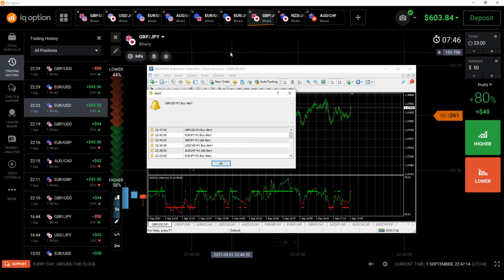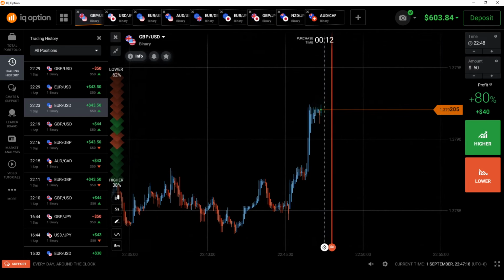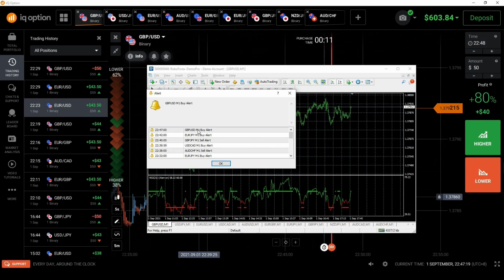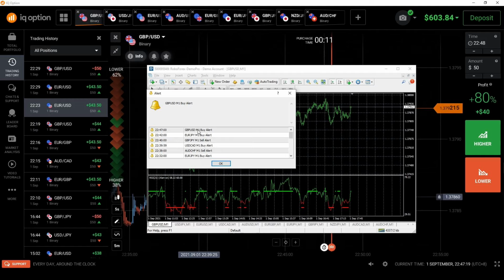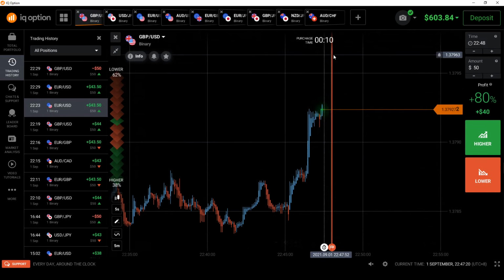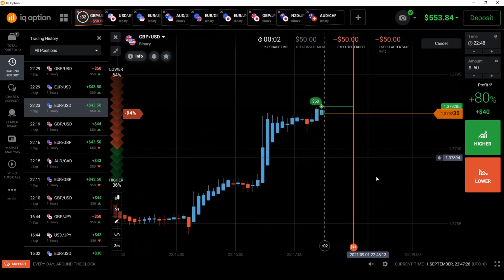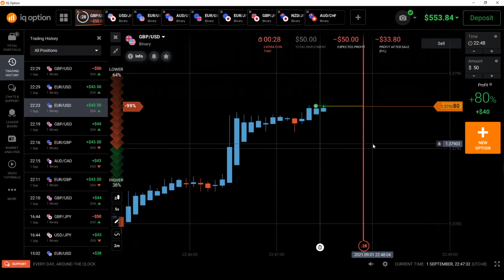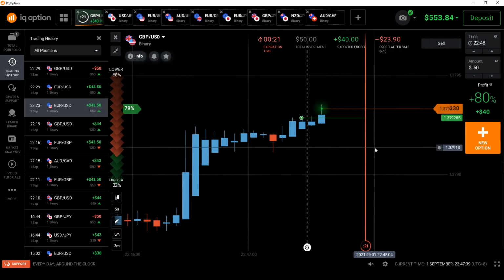IQ Option Live Account | RSI Strategy ✅ - Real Account 98% Profitable Signals ✅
IQ Option Live Account
RSI Signal Indicator
Real Account Real Profit
Trading Perspective
98 Percent Profitable Signals
1 Purchase Time
1Minute Timeframe